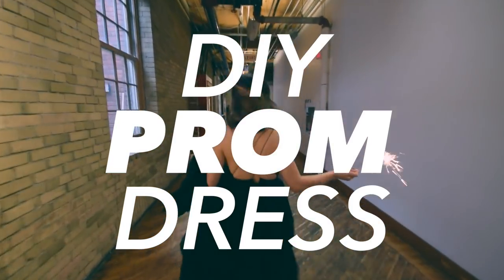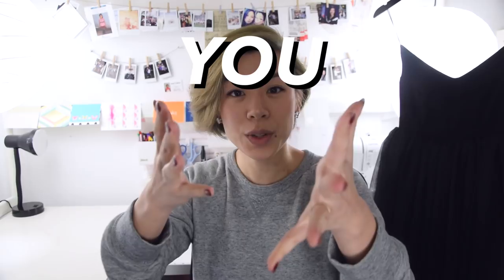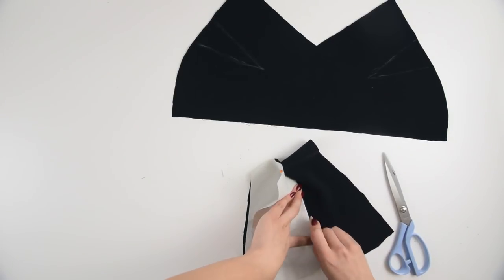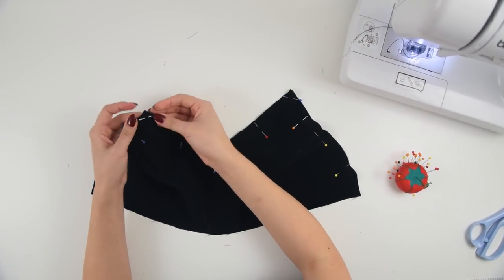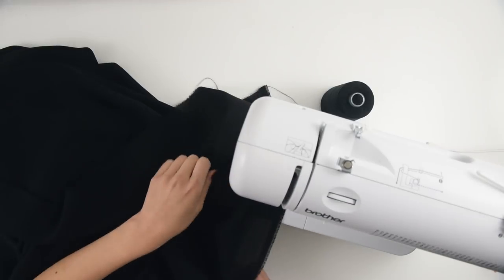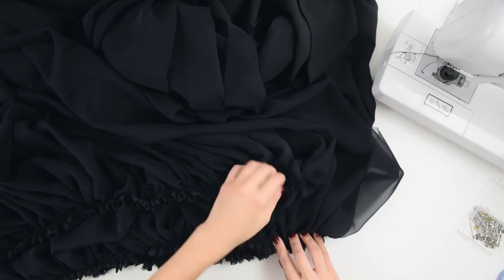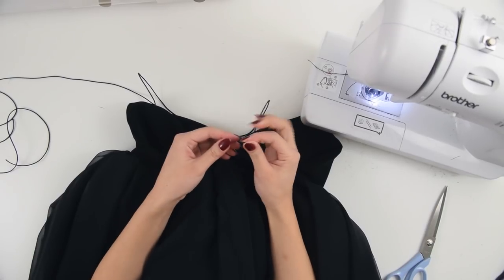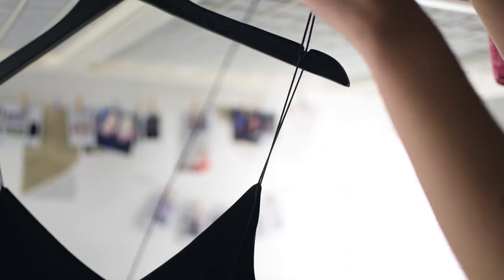How to Make a PROM DRESS | WITHWENDY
Here's a diy backless, lace-up, chiffon prom dress. I ain't your fairy godmother but I'll try to show you some dress-making magic. Watch until the end for 4 customizable ways to tie up the dress!

+ Assistant: Wendy
+ Editor: Wendy
+ Photographer: @kerenzayuen
ABOUT: